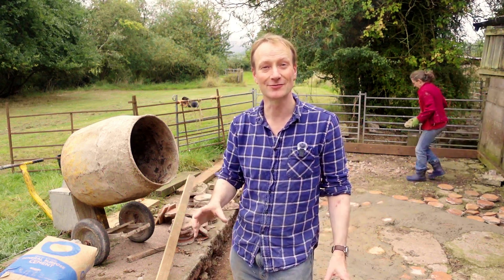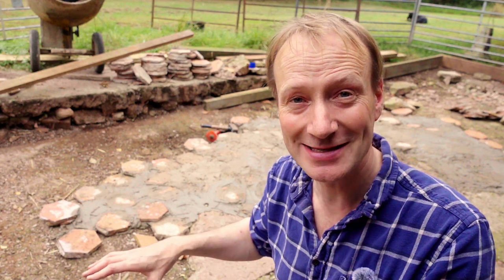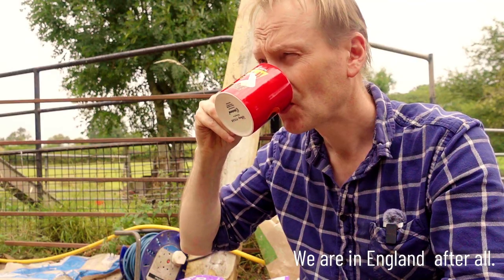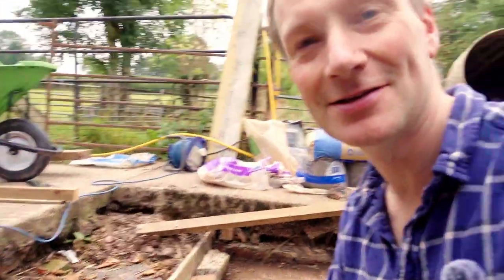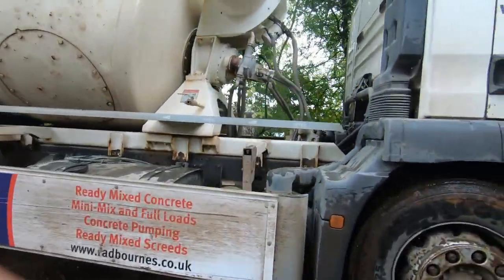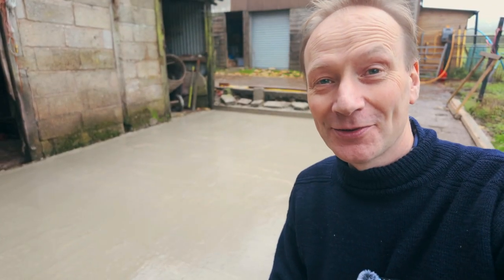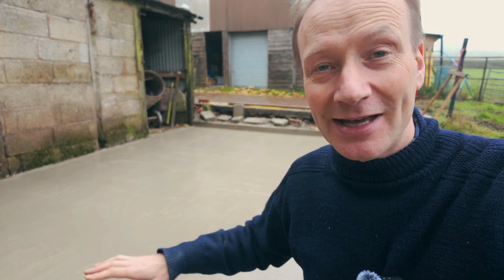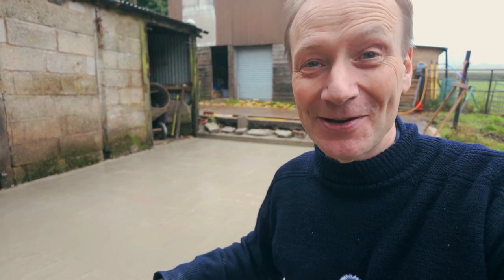I Finally Poured My Own Concrete Slab!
Pouring concrete to create a concrete slab would not be too bad but being the UK, it's a race against time until the next deluge comes along.